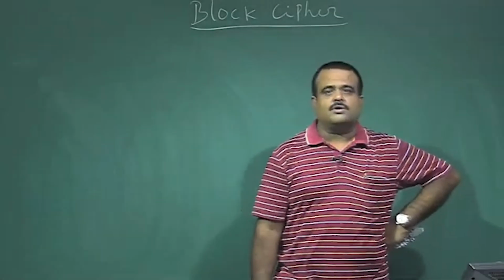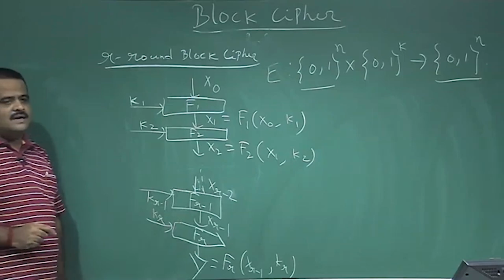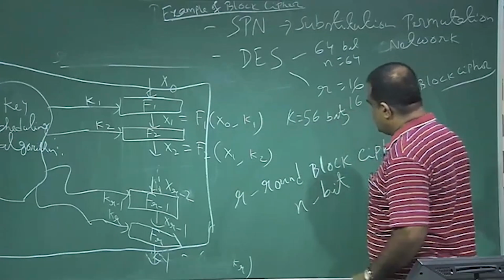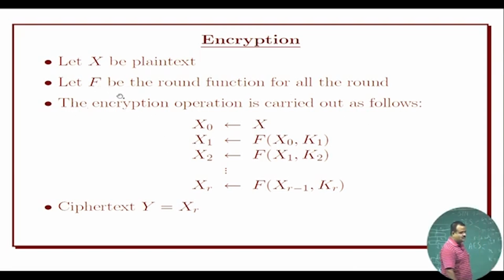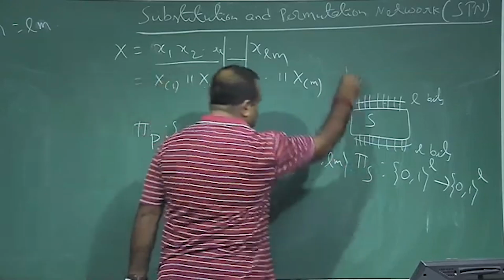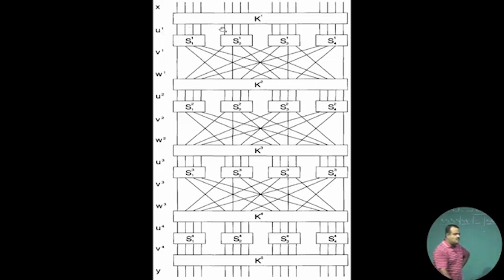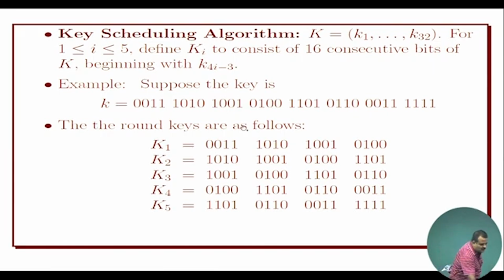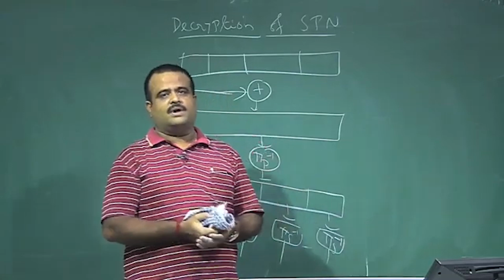Lecture 05: Block Cipher